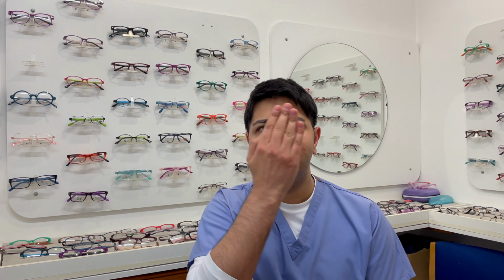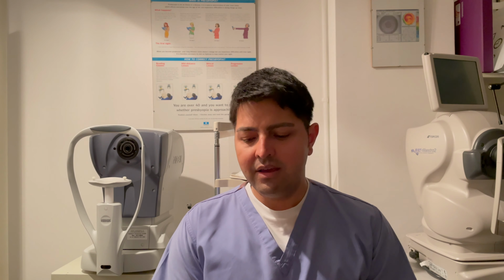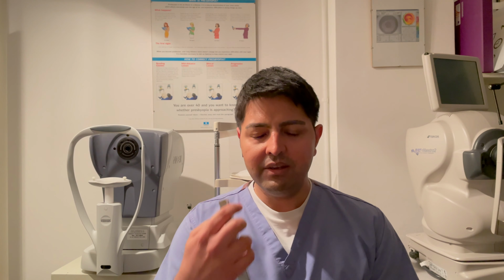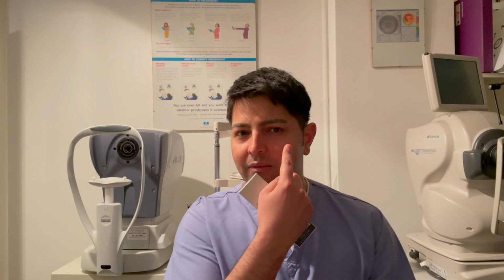Acuvue Oasys 1 Day Versus Dailies Total 1 - Contact Lenses Comparison I Dr Shaz Rehan, 2021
In this video I simultaneously compare Acuvue Oasys 1 day and Dailies Total 1 contact lenses. These are both daily disposable contact lenses. I suffer with dry eyes and so finding the right daily contact lenses can be a challenge.

As per the video, never just order contact lenses off the internet/buy them from a shop without a valid prescription that is in date that you obtained from an eye care professional after being fitted with lenses. Wearing contact lenses can be a life changing positive experience however if not done properly there can be sometimes permanent negative consequences.

Music
Lightness by Nomyn Creative Commons — Attribution 3.0 Unported — CC BY 3.0 Free Download / Stream Music promoted by Audio Library 🎵 Track Info: Title: Lightness by Nomyn Genre and Mood: Ambient - Inspirational ——— 🎧 Available on: Spotify iTunes Deezer YouTube SoundCloud ——— 😊 Contact the Artist

1. All of the information provided across this platform is for informational and educational purposes only. The information is not intended for the diagnosis of diseases and should not be used in such a way.
2. Anyone suffering with medical symptoms should consult the appropriate healthcare professional. This channel does not and should not be used as a substitute to visiting your healthcare professional. Your healthcare professional is the best person to examine, investigate, diagnosis and manage any clinical conditions. Do not delay seeking professional medical advice due to something you have come across on this platform.
3. Please note, I do not and cannot provide specific medical advice for individual patients on this platform. Such an act would be wholly un-ethical and un-professional.
4. My role on this platform is as an educator. Nothing across this platform (i.e. content, comments etc) establishes a patient-clinician relationship.
5. Based on the content across this platform, this channel and the author disclaim any and all liability, to any party, in any form (i.e. direct, indirect, implied, punitive, incidental, consequential etc).